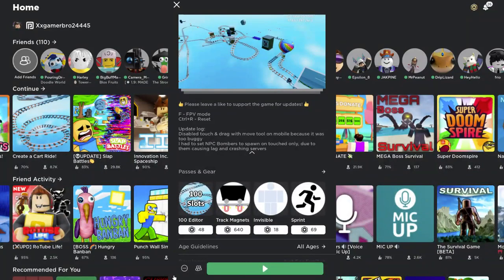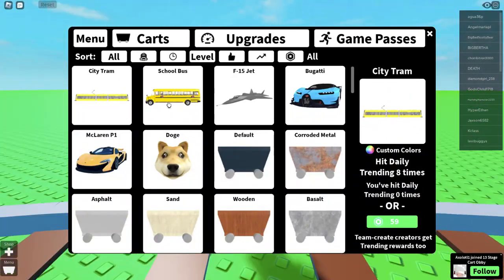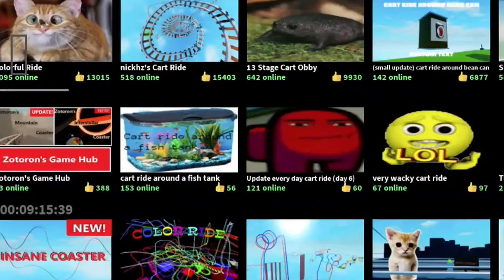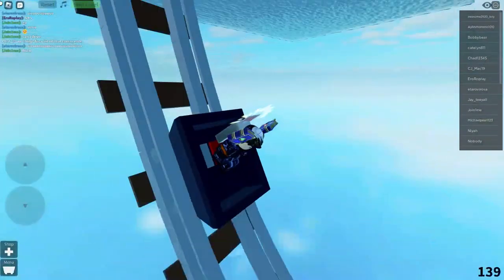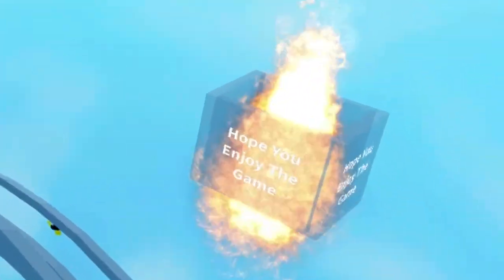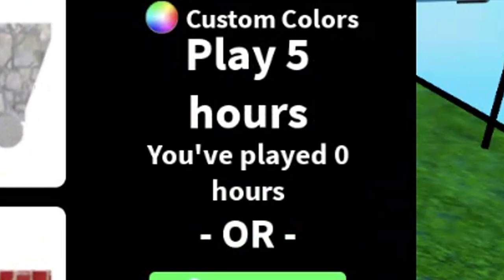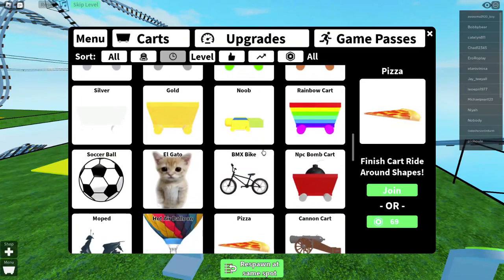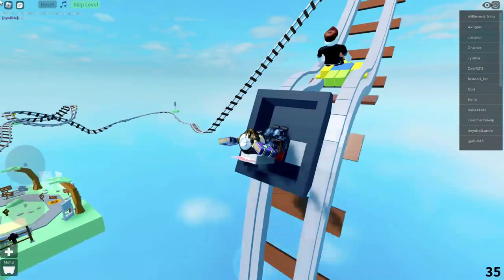Roblox | Create a cart ride!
Roblox video about me trying to get carts